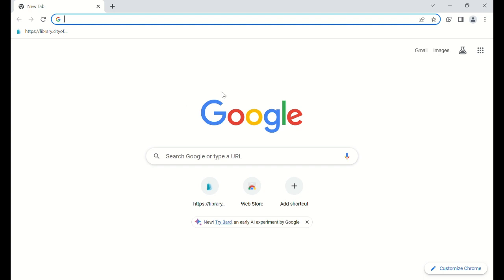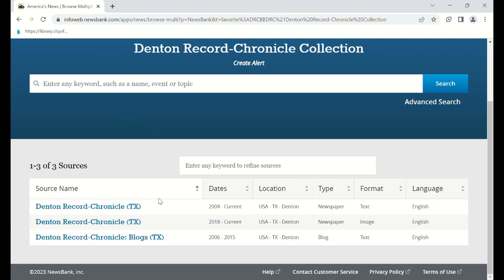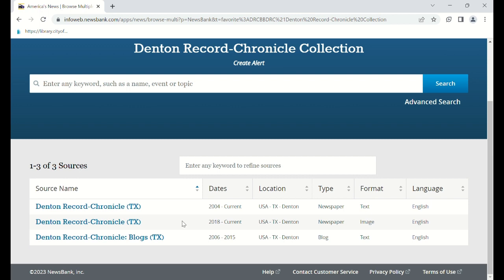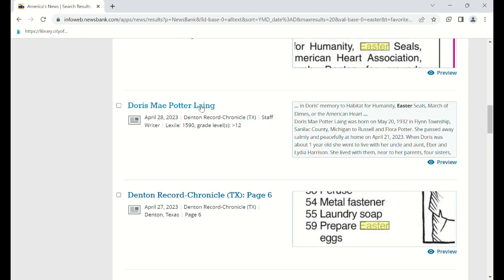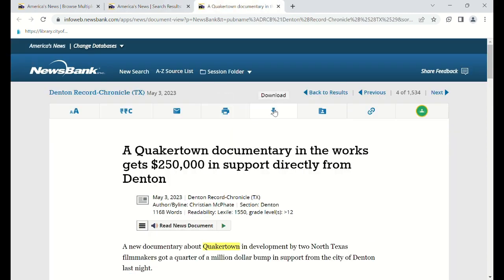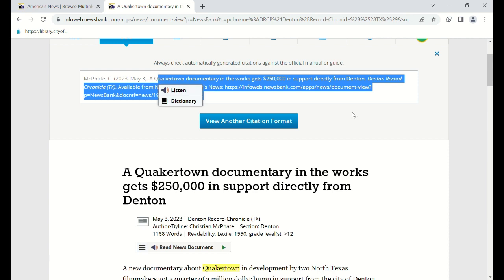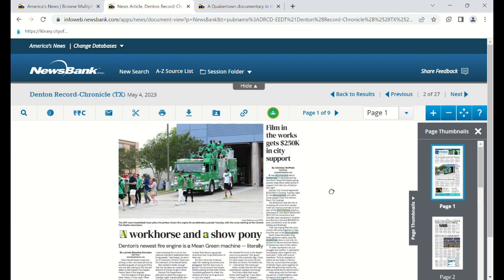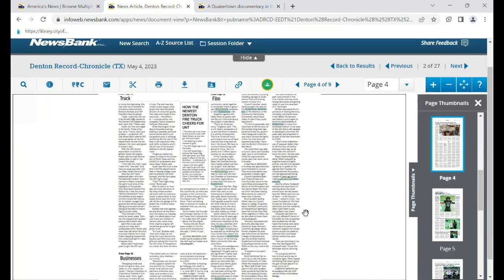YARN Series - Newsbank Part 1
Welcome to Part 1 of the Newsbank Chapter of YARN. In this video, you will learn how to access Newsbank using your DPL library card and how to clip articles.